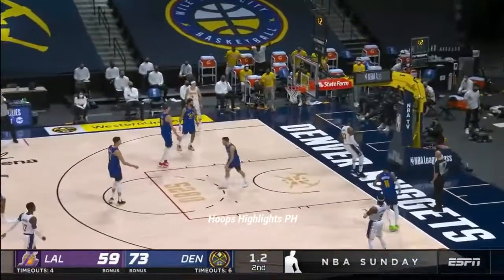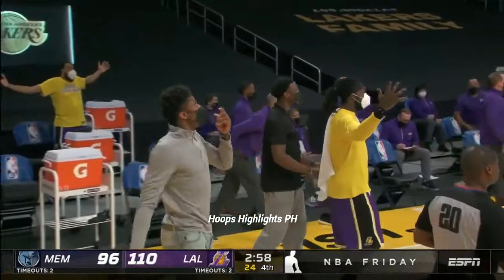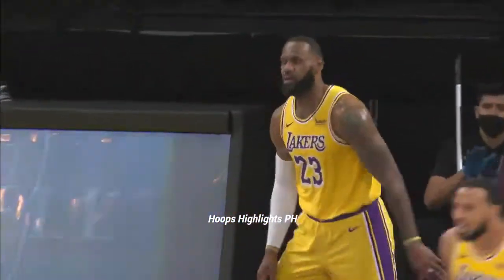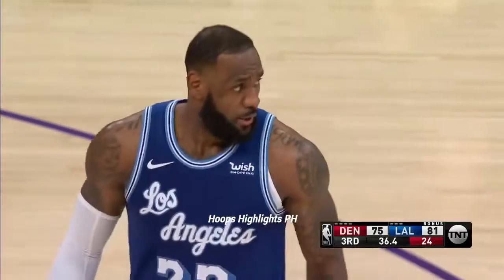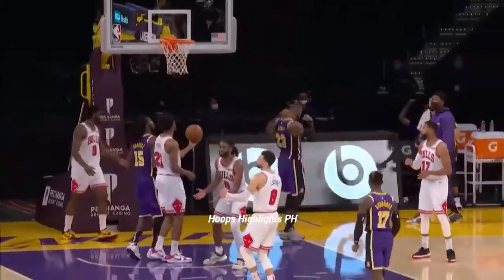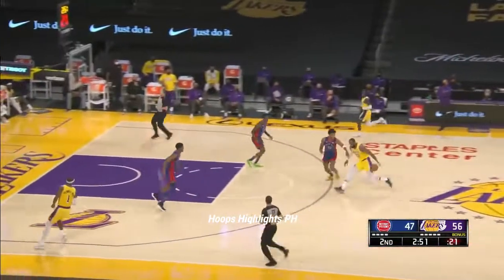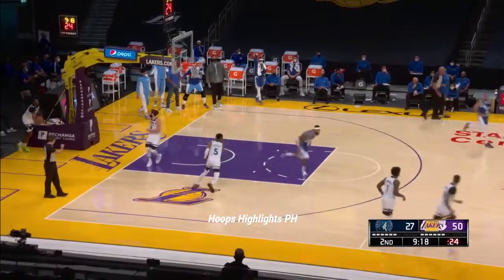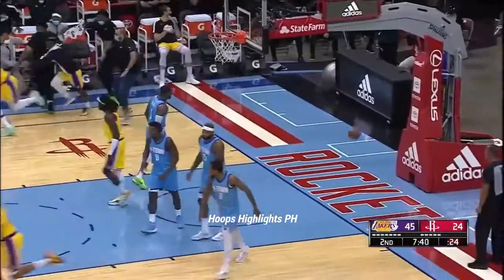All Star Captain Lebron James Best Play 2020-21 Season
LeBron James averaging 25.7 PPG, 8.2 RPG and 7.9 APG for the Los Angeles Lakers.

NBA video clips used in this video are licensed through partnership with NBA Playmakers.